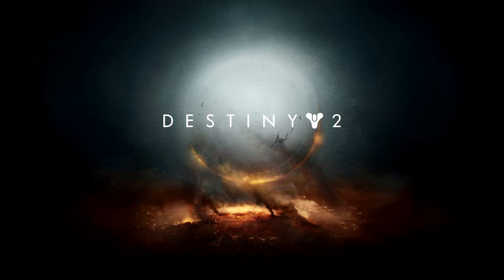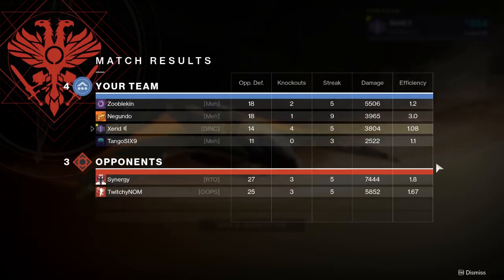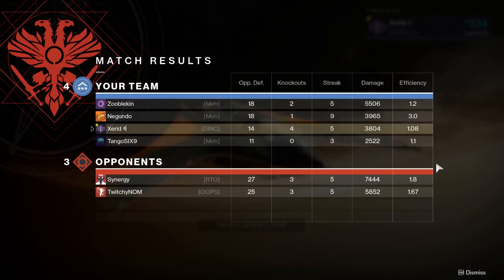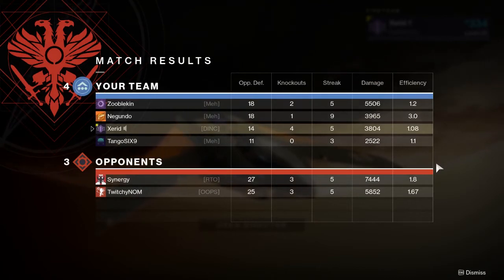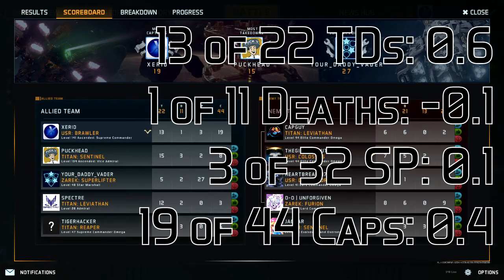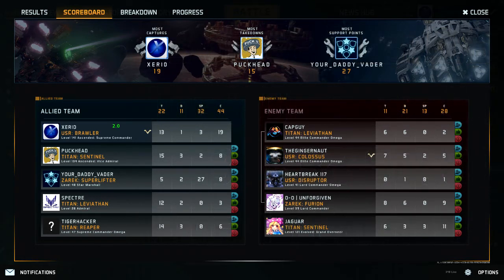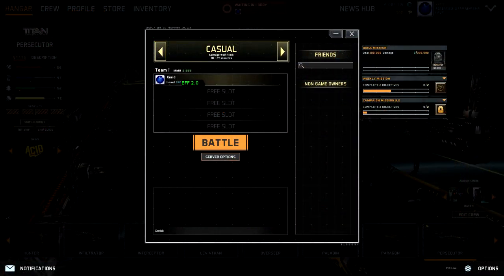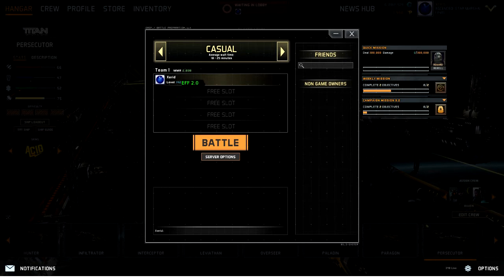Lets show something else insead of MMR.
Just had a though.

No, not the best score screens in either game, but I just grabbed stuff quickly to cobble this together  ¯\_(ツ)_/¯